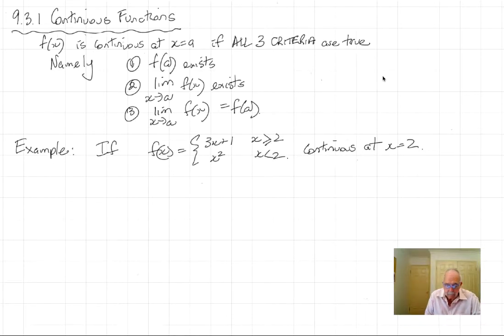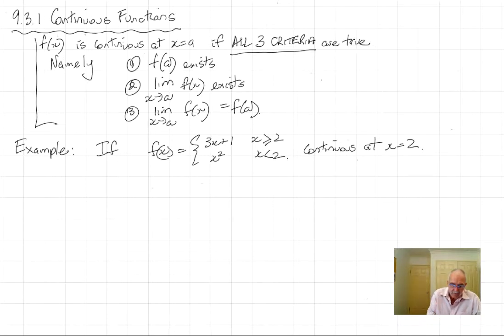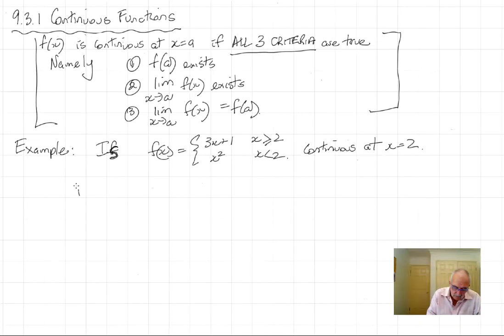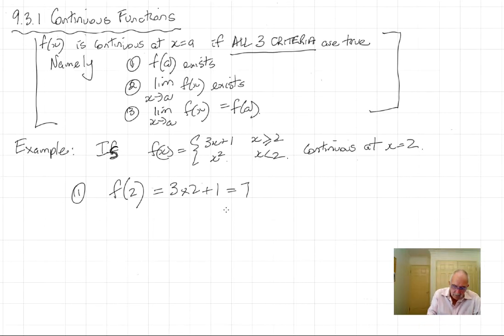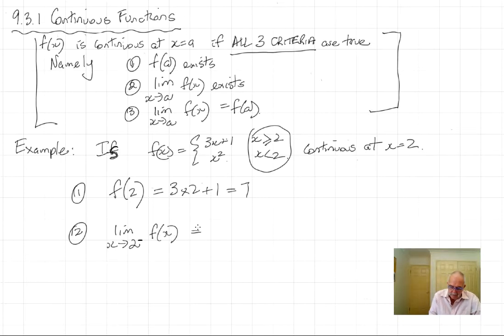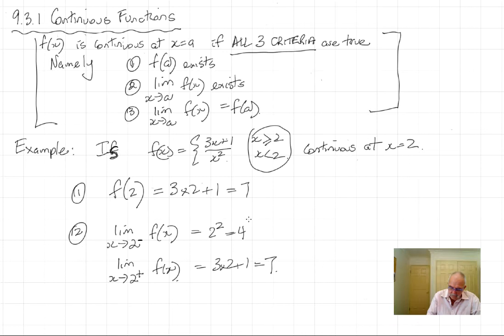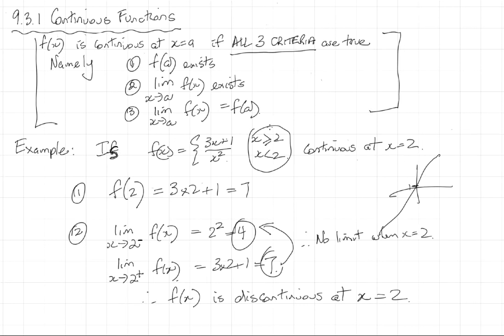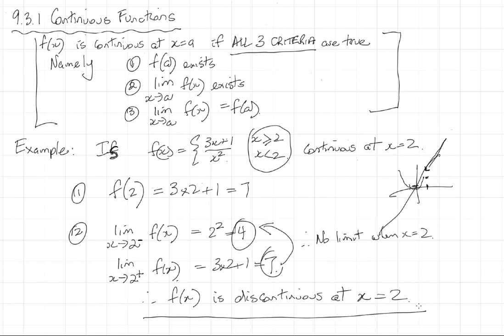9.3.1 Continuous functions